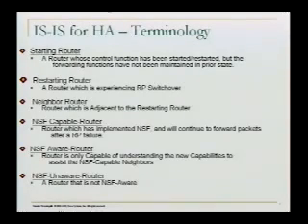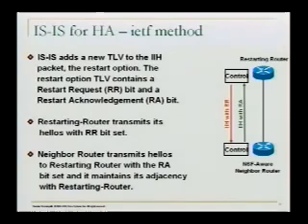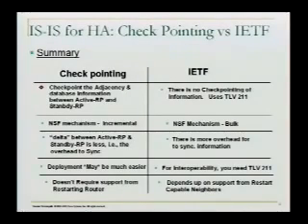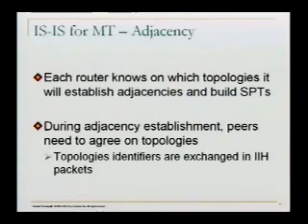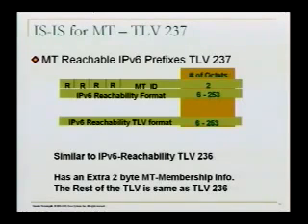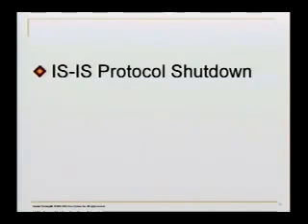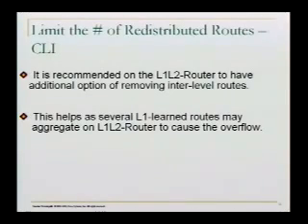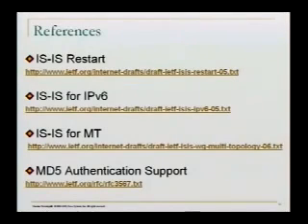Tutorial IS IS Up to Date